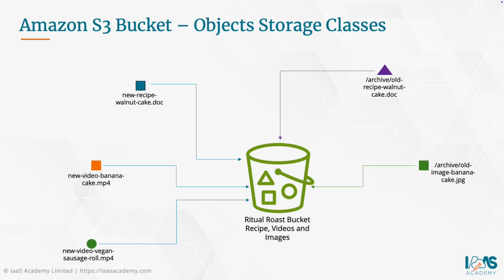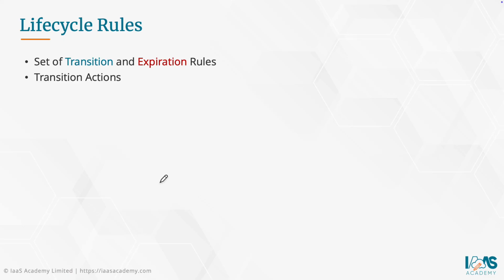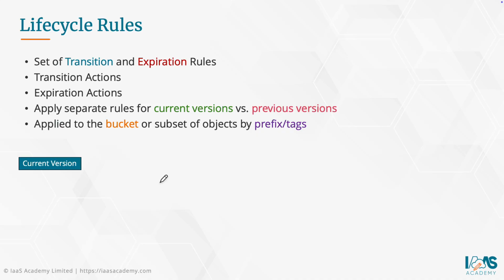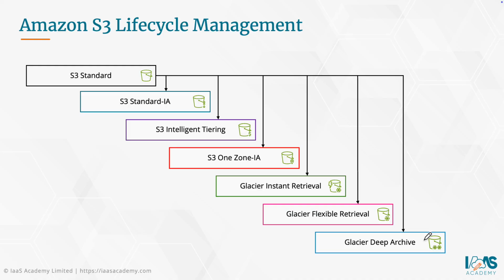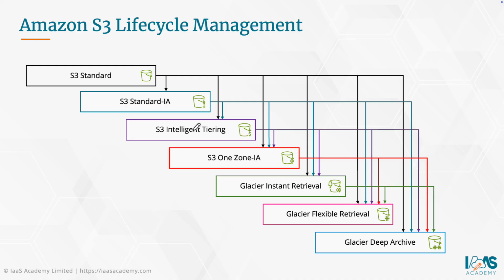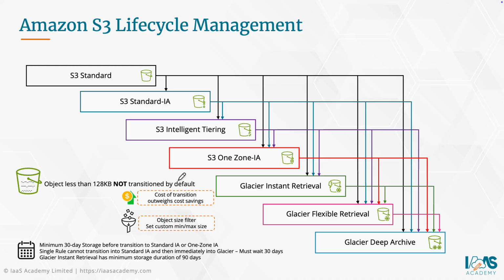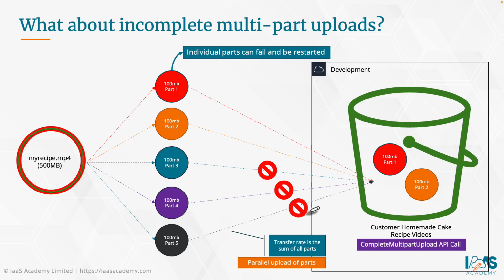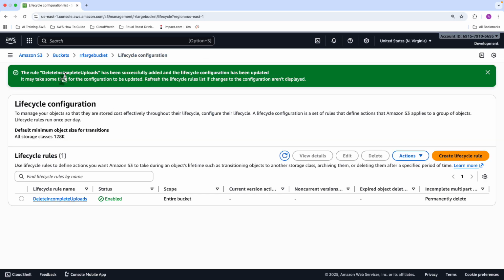Amazon S3 Lifecycle Management Tutorial | Clean Up Multipart Uploads & Reduce Costs (AWS S3)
Learn how to implement Amazon S3 Lifecycle Management to automatically manage storage, reduce AWS costs, and clean up incomplete multipart uploads.

In this hands-on AWS tutorial, I explain what S3 lifecycle rules are, why they matter in real production environments, and walk you through a step-by-step configuration demo to remove incomplete multipart uploads that can silently increase your AWS bill.

This video is designed for AWS beginners through to Solutions Architect level, and focuses on real-world usage — not just exam theory.

* Amazon S3 Lifecycle Management explained
* How S3 lifecycle rules work
* Why incomplete multipart uploads are a hidden cost risk
* Step-by-step demo: cleaning up multipart uploads automatically
* S3 best practices used by AWS Solutions Architects

🚀 Ready to Build Real AWS Skills?

If you're serious about becoming an AWS Solutions Architect, Cloud Engineer, or AWS Professional, check out our AWS Accelerator Program.

Unlike traditional certification courses that focus primarily on passing exams, the AWS Accelerator combines structured learning, hands-on labs, real-world projects, architecture design exercises, live support sessions, and career guidance to help you develop practical cloud skills that employers value.

You'll learn how to design, deploy, secure, automate, and troubleshoot AWS environments while building a portfolio of real-world experience.

* AWS beginners and Cloud Practitioners
* Aspiring Solutions Architects and Cloud Engineers
* Anyone preparing for AWS certifications
* Engineers managing S3 storage in real AWS environments

Amazon S3, S3 Lifecycle Rules, Multipart Uploads, AWS Storage Cost Optimisation